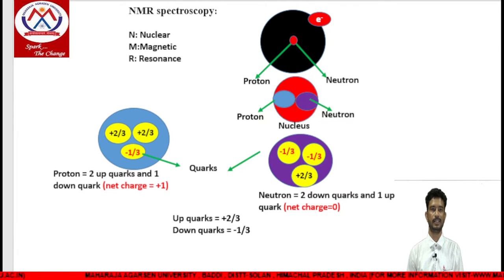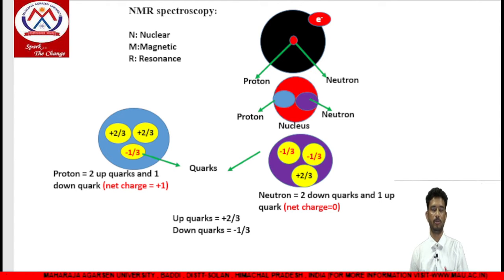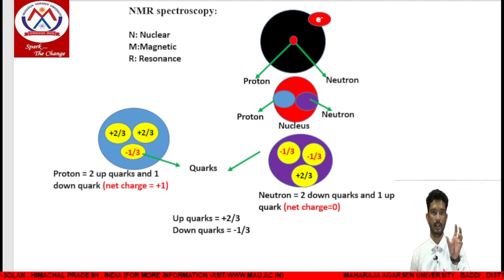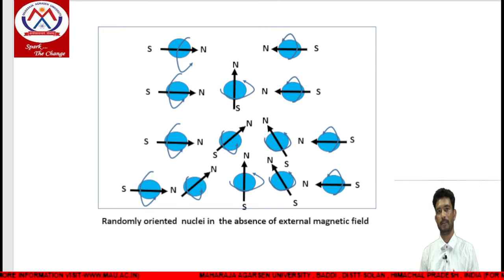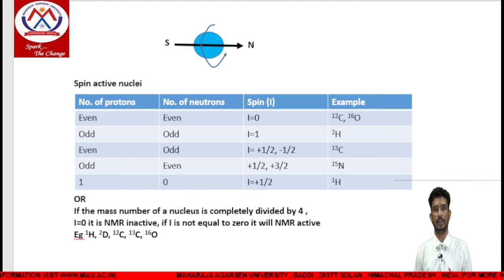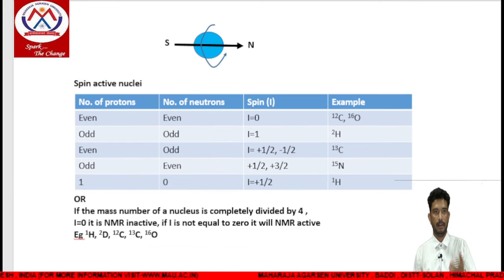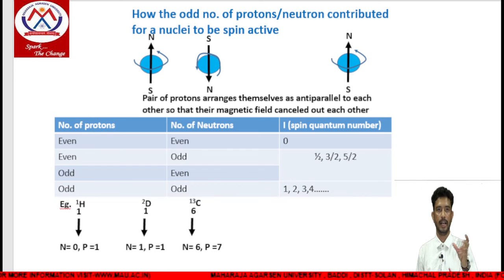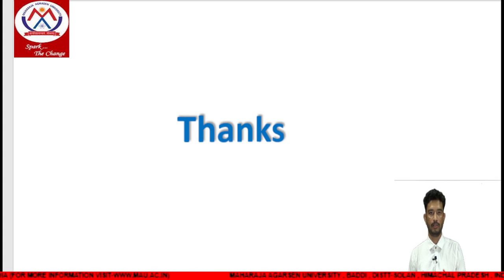Basics of NMR Spectroscopy by Dr. Ajay | MAU Baddi